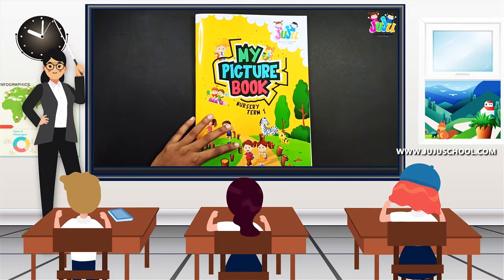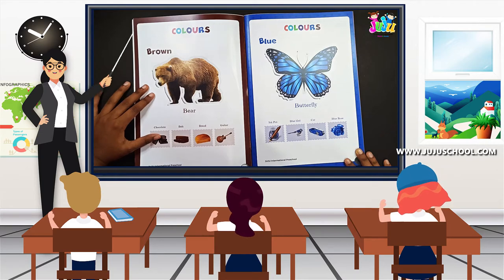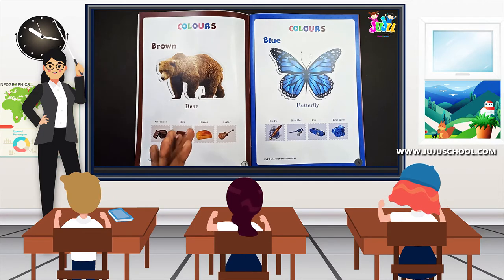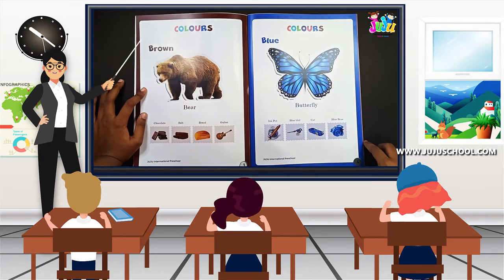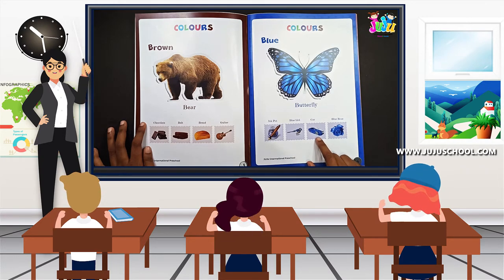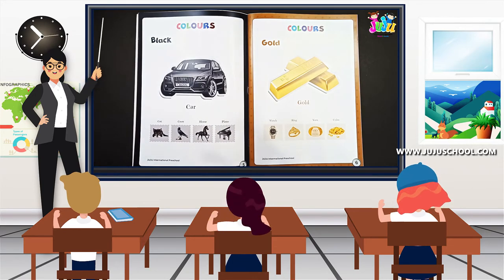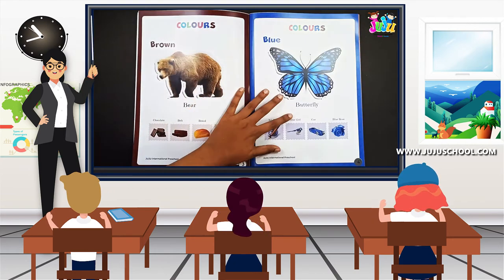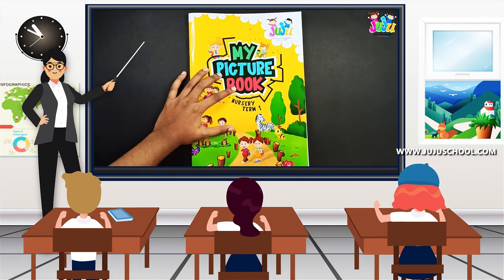READING COLOURS - EVS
EVS FOR NURSERY - READING COLOURS

JUJU INTERNATIONAL PRESCHOOL
NO.18/A/1, ALAGAR NAGAR, 4TH STREET, K.PUDUR, MADURAI -625007